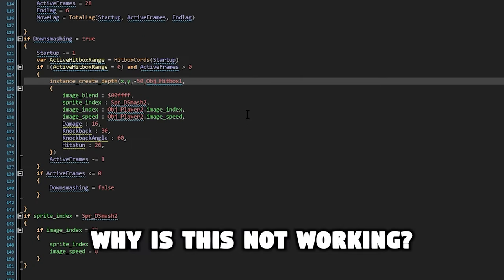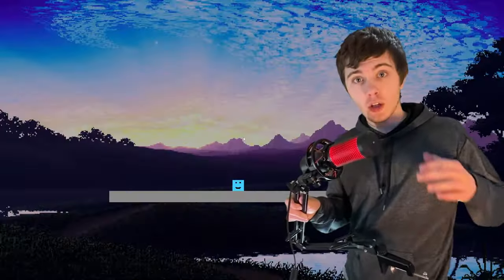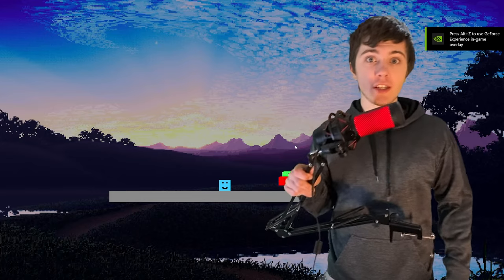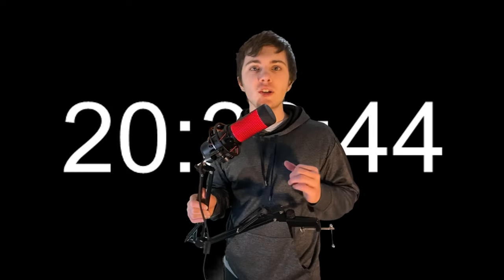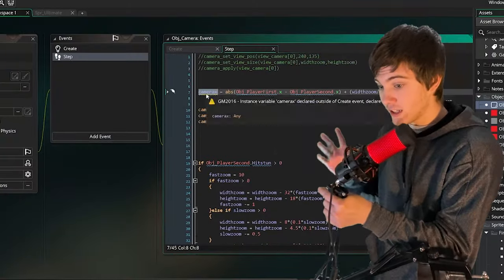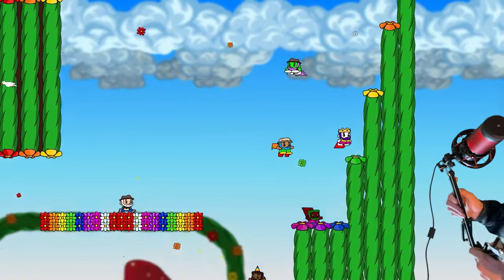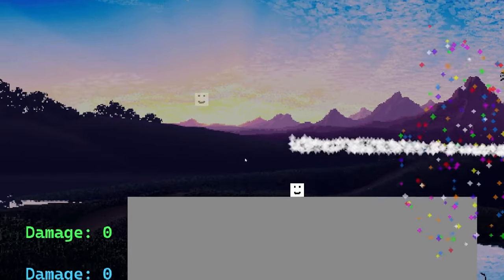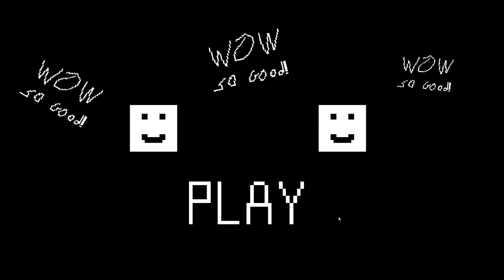I Made a Fighting Game in 24 Hours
Today I made a platform fighter in just 24 hours. Is it good? I dunno, you tell me :) .

**YOU WILL NEED "PARSEC" TO PLAY ONLINE. SEE THE ITCH PAGE FOR MORE INFO**